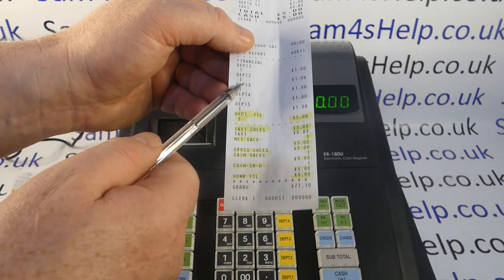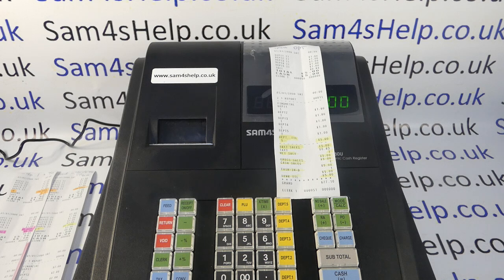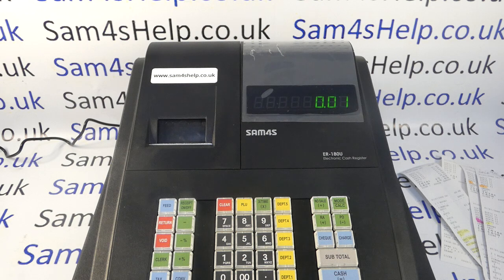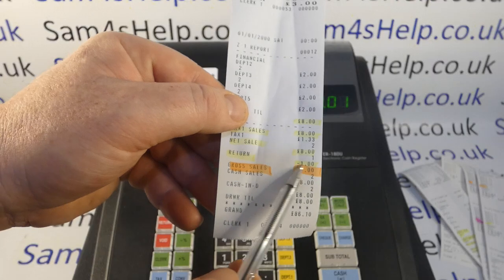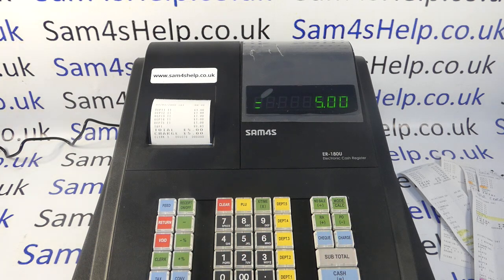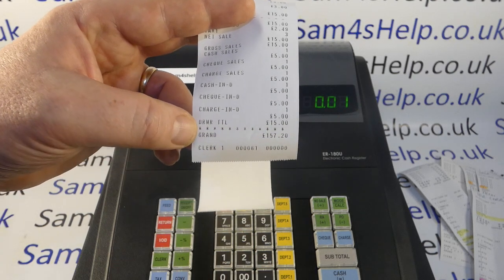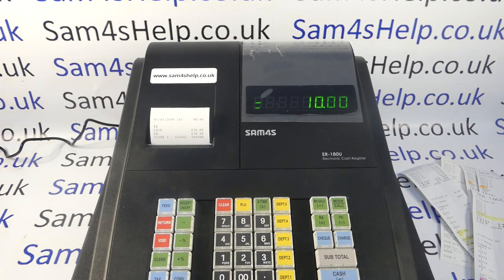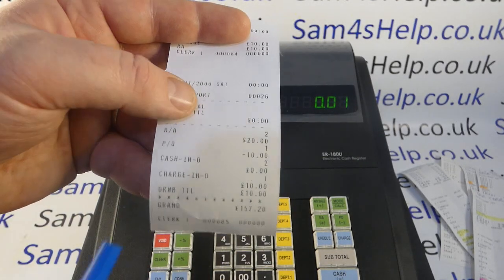What Do All The Lines On The Till End Of Day Z1 Financial Report Mean Sam4S ER-180U Cash Register?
In this video we take a closer look at each line of the financial reports on your Sam4S ER-180U cash register. The financial reports can be run in the following ways:

Non-Resetting Read Only (X1) - X Read Mode 1 SBTL

Resetting End of Day (Z1) - Z Reset Mode 1 SBTL

Periodic Read Only (X2) - X Read Mode 201 SBTL

Periodic Reset (Z2) - Z Reset Mode 201 SBTL

Lines of the financial report -

DEPT 1 = number and value of sales through DEPT 1 button

DEPT 2 = number and value of sales through DEPT 2 button

DEPT 3 = number and value of sales through DEPT 3 button

DEPT 4 = number and value of sales through DEPT 4 button

DEPT 5 = number and value of sales through DEPT 5 button

DEPT TTL = number and value of sales through all DEPT buttons

TAX1 SALES = value of sales through TAX1 departments

TAX1 = vale of tax portion of TAX1 SALES

TAX2 SALES = value of sales through TAX2 departments

TAX2 = vale of tax portion of TAX2 SALES

ITEM -% TTL = number and value of discounts applied to individual departments

ITEM +% TTL = number and value of surcharges / premiums applied to individual departments

SALES -% TTL = number and value of discounts applied to whole sales (ie after SBTL)

SALES +% TTL = number and value of surcharges / premiums applied to whole sales (ie after SBTL)

NET SALE = number and value of sales (after discounts)

RETURN = number and value of returns

ERROR CORR = number and value of error corrections made. These are for information only - both the NET SALES and GROSS sales factor in the voids.

GROSS SALES = total value of sales put through the register

CASH SALES = number and value of CASH SALES (every sale that finished with a press of the CASH button)

CHQ SALES = number and value of CHQ SALES (every sale that finished with a press of the CHEQUE button)

CHRG SALES = number and value of CHRG SALES (every sale that finished with a press of the CHARGE button)

R/A = number and value of Received On Account Transactions (RA)

P/O = number and value of Paid Out Transactions (PO)

NOSALE = number of times the NS button has been pressed (to open the drawer outside of a normal transaction)

CASH-IN-D = cash in drawer total after all transactions accounted for (sales, refunds, error corrects, discounts, paid oust etc) - this is the total that cash that the till is expecting to be in the drawer

CHEQUE-IN-D = cheque in drawer total (same as above, but for CHEQUE transactions)

CHARGE-IN-D = charge in drawer total (same as above, but for CHARGE transactions)

DRWR TOTAL = total of the 3 methods of payment or tenders added together

GRAND = non-resettable grand total (can be ignored for daily cashing up)

Please remember that every time you run a RESET Report (RESET 1 SBTL) all the lines above reset back to zero (apart from the grand). Most businesses would run a reset report every night after trading so they can cash up their till drawer. If you are getting higher than normal totals that don't match what's in the drawer or what you would expect to take on a given day, please double check that an X report wasn't run the day before. X reports (READ mode 1 SBTL) give exactly the same data as a Z1 reset, but the figures don't reset, so the totals will build and build if you keep running X reports without Z1 reset report.